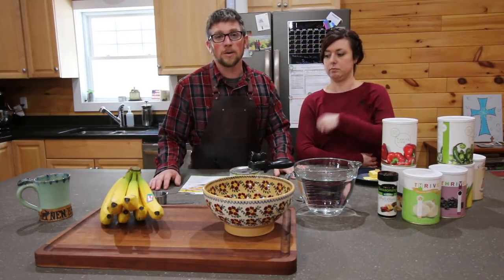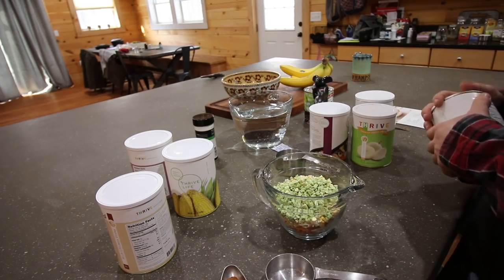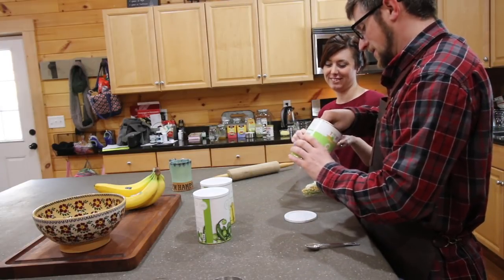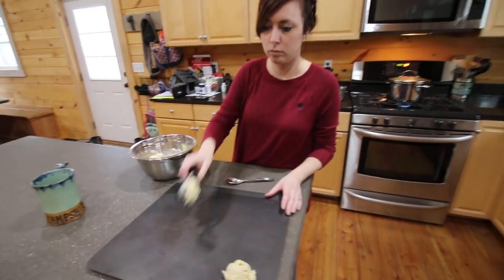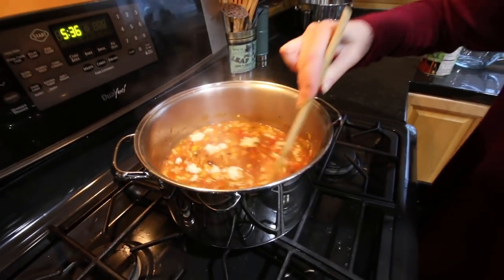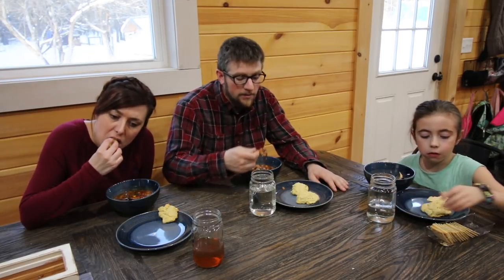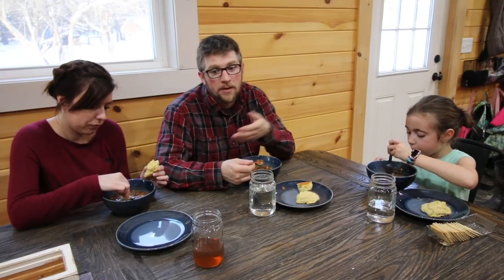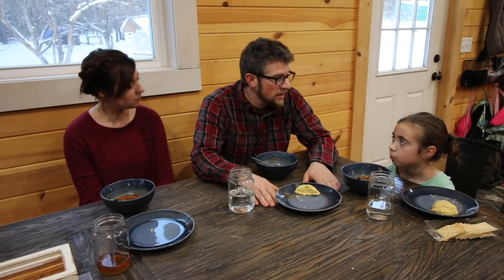Does Food That Has a 25 year shelf life taste GOOD?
Does food that has a 25-year shelf life taste good? Tonight we are going to cook up Chicken Tortilla soup with Cheddar Biscuits using ingredients that will store for 25 years.

Learn More About Thrive Life and Why we Are Using IT~

Daily Uploads!